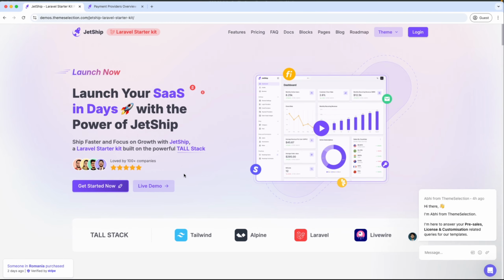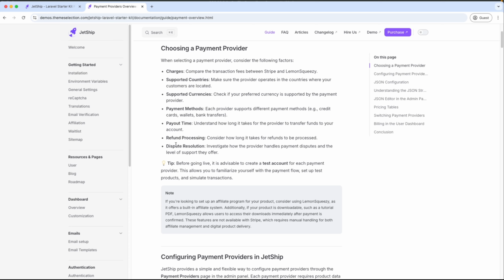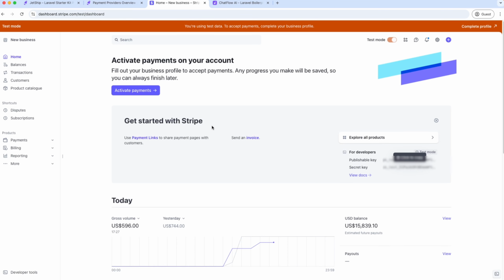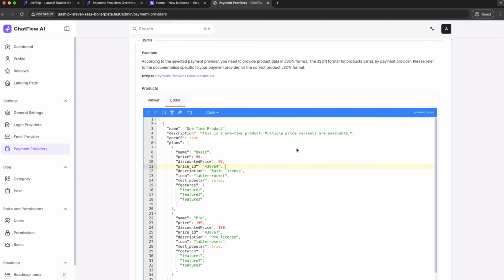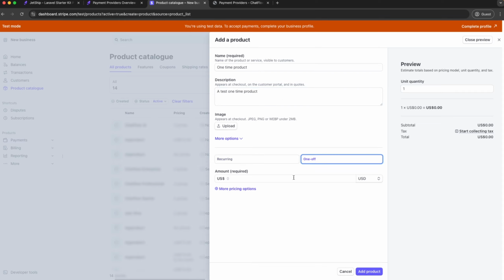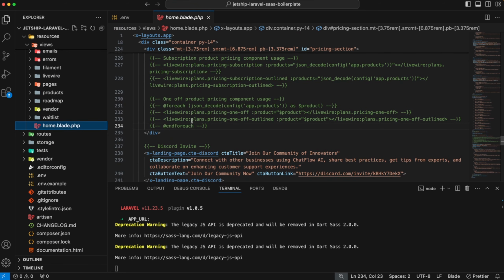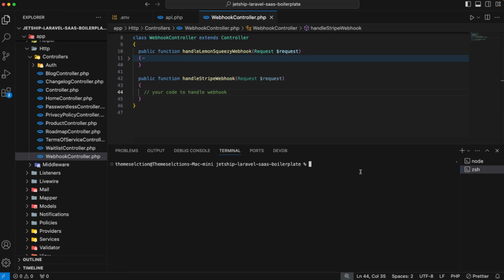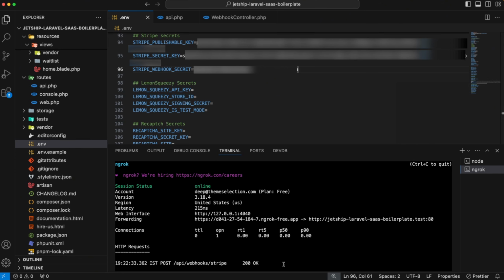Setting Up Payments with Stripe in JetShip 🚀| Laravel SaaS Boilerplate - ThemeSelection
In this video, we'll walk you through the process of integrating and setting up Stripe payment processing into JetShip, a powerful Laravel SaaS boilerplate.

 Whether you're building a subscription-based app or a one-time payment service, this step-by-step guide will help you set up payments quickly and efficiently. Get your SaaS project up and running in no time with JetShip! 🚀

🔗 Important links

👨‍💻 Who We Are:
ThemeSelection provides industry-leading admin dashboard templates and UI Kits built on various frontend languages like React, Bootstrap, Vue.js, Next.js, and more. Our UI Kits are available in Sketch and Figma, crafted to empower developers and designers in creating stunning, user-friendly digital experiences.

👍 Support Us:

Like this video and share it with your network. Your support inspires us to create more content tailored for the developer community.